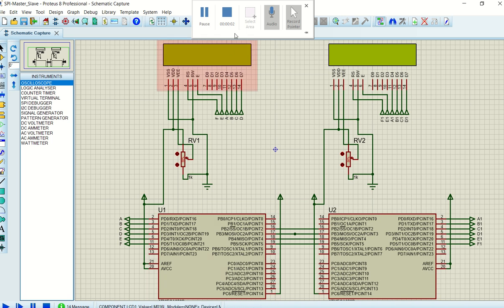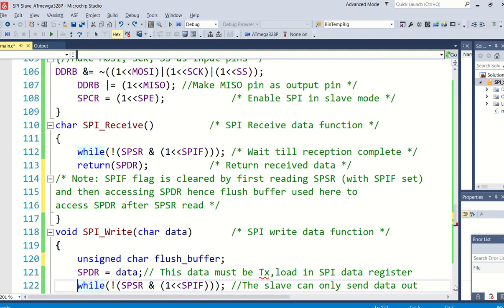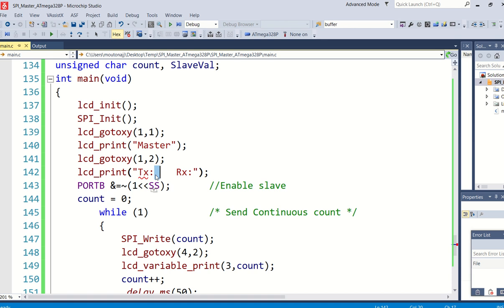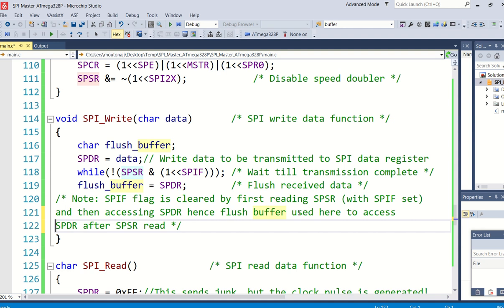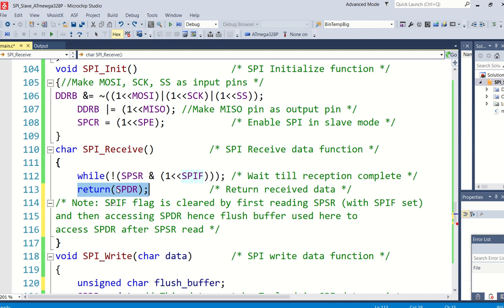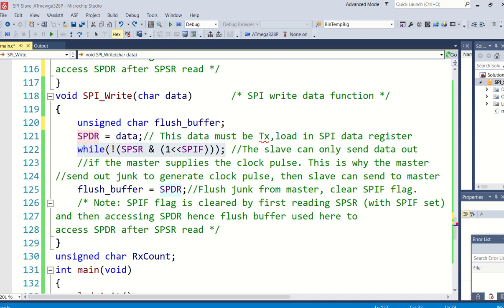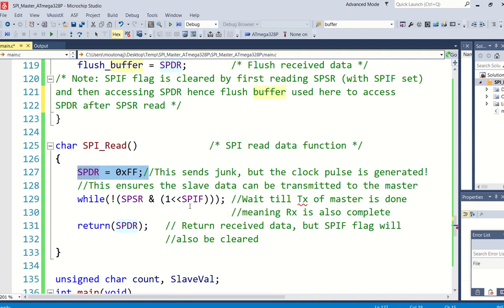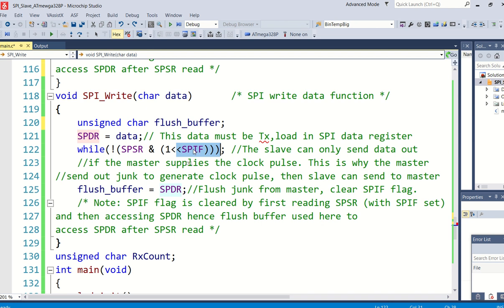SPI Protocol basics using ATMEGA328P Video 2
The video shows how 2 ATmega328P controllers can be linked using SPI, one being a Master and one being a Slave. The Master unit is sending a count, starting at 0 to the Slave. The Master data being sent is displayed on the Master LCD. The data being received by the Slave is then also displayed on the Slave LCD. The slave would then add 10 to the value that was received by the Master, display this on the Slave LCD, and transmit the value with the increment by 10 back to the Master. When the Master receives the data, it will again display the received value on the Master LCD. The Master will then increment the count by one and start the transmission again.